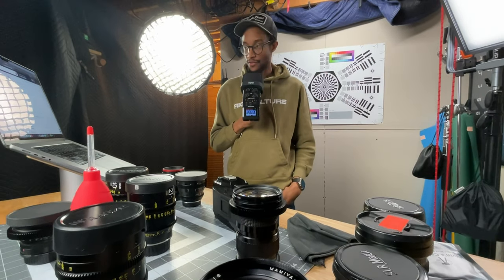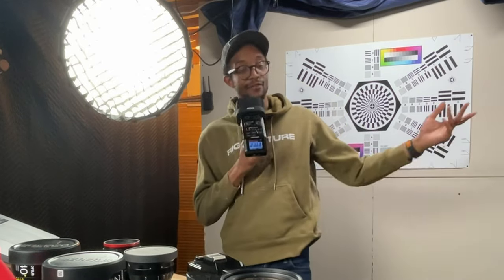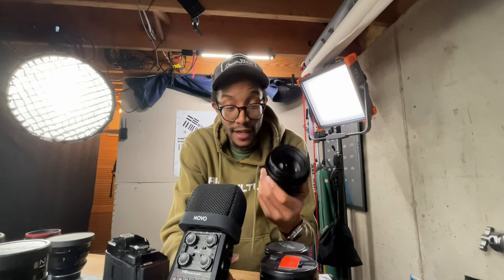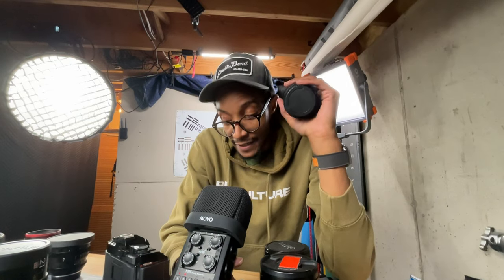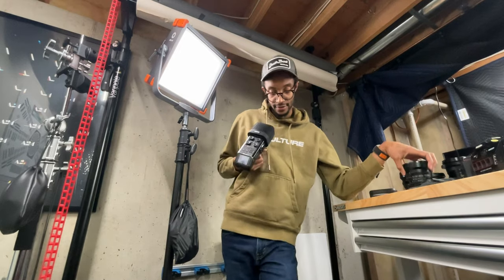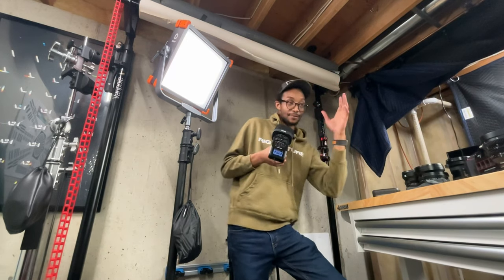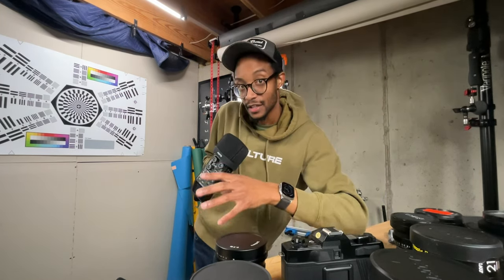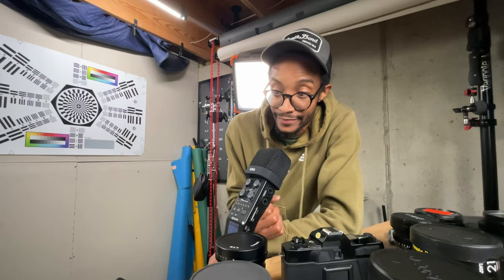I have a problem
This is my first time using ONLY mobile gear to make and edit this video. Felt nice. iPad Pro M2, iphone 13 Pro Max, Davinci Resolve Mobile, the native camera app to make the thumbnail.

STUFF TO CHECK OUT
1. Wooden Camera Cage: /pages/fujifilm-x-h-2s-camera-accessories
2. LUTS I USE FOR FLOG-2
3. Fujifilm RED SHUTTER BUTTON for XH2s
4.

Cameras
BMPCC6K Pro

Media
Angelbird 512GB AV PRO CFexpress 2.0 Type B SE Memory Card

Fujifilm Lenses:
VILTROX 13mm F/1.4 F1.4
XF Fujifilm 18mm F/1.4
XF Fujifilm 33mm F/1.4

Power:
Anton Bauer Titon Base Kit
Anton/Bauer Titon Micro 150 V-Mount

Misc.

24 over 30 merch